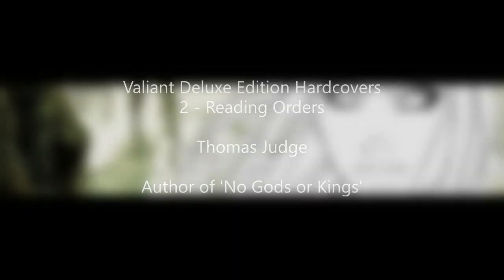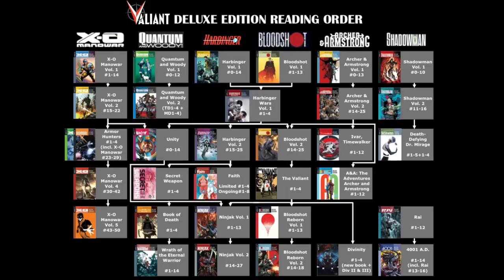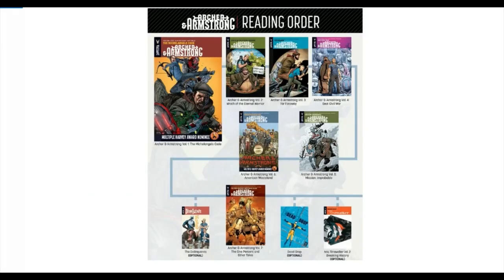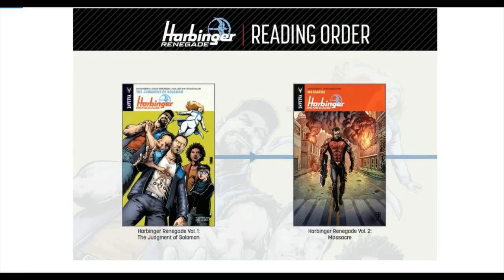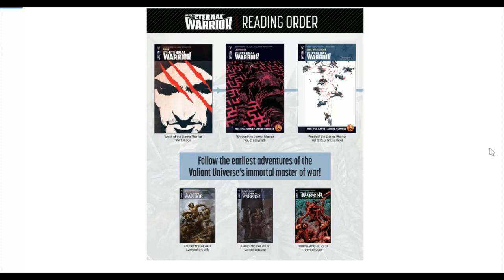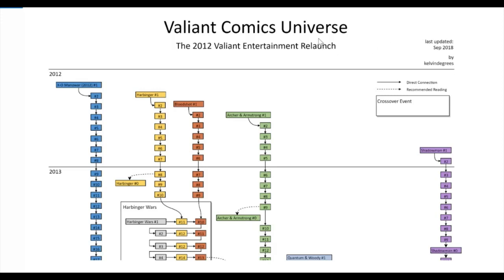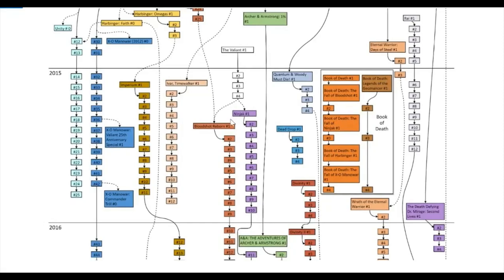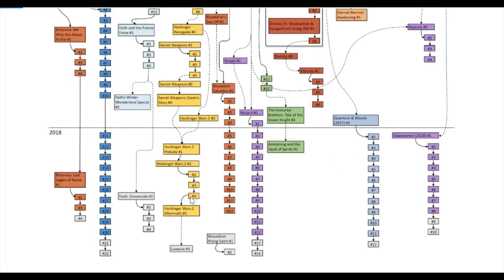Valiant Deluxe Edition Hardcovers 2 - Reading Orders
Vid 2/6 - this vid recommends the best place to get reading orders for your modern Valiant.